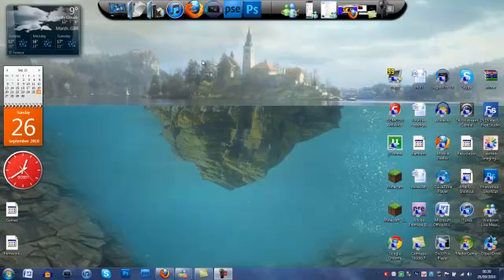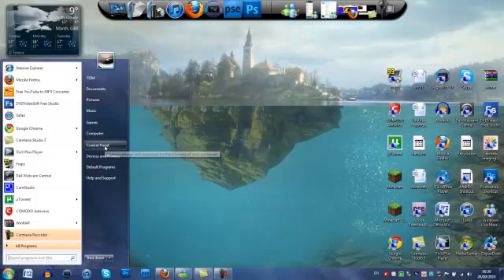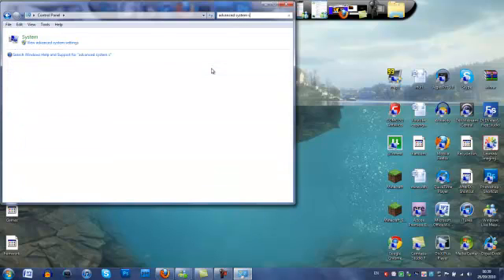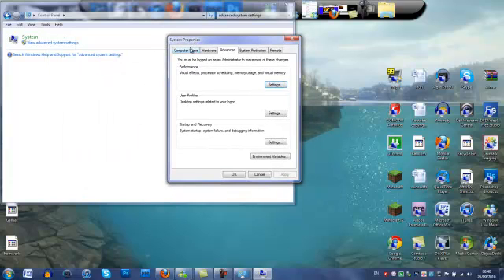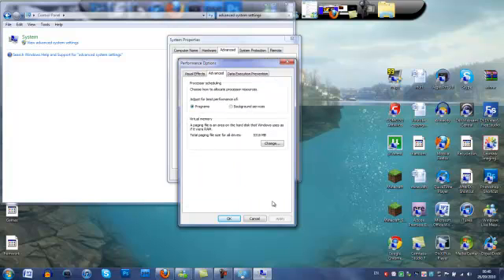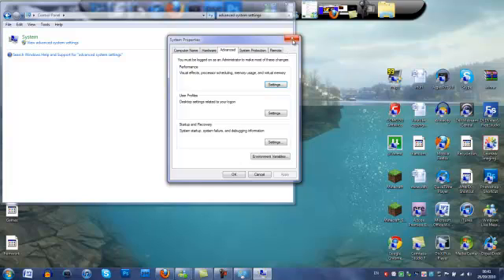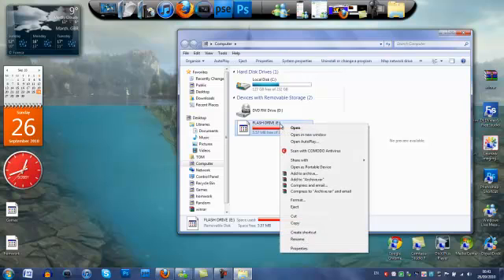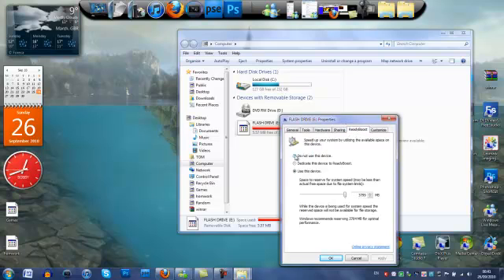How to speed up your laptop/computer for free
i got up to double the amount of ram out of my laptop which made me able to play high res games with no lag while using other pages and files!!!